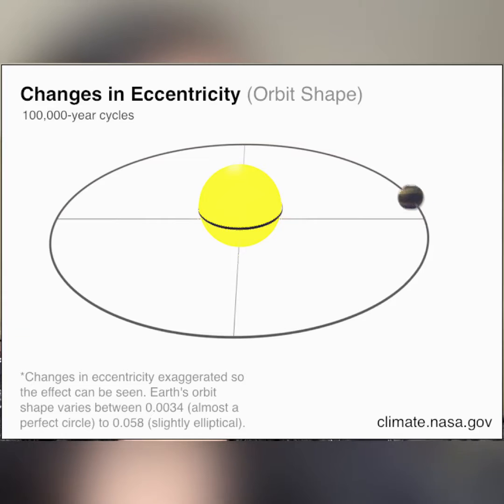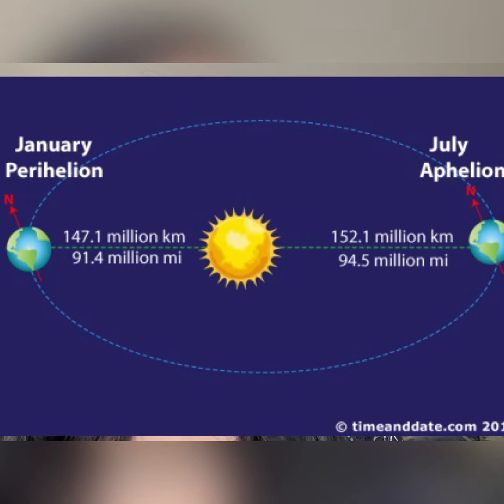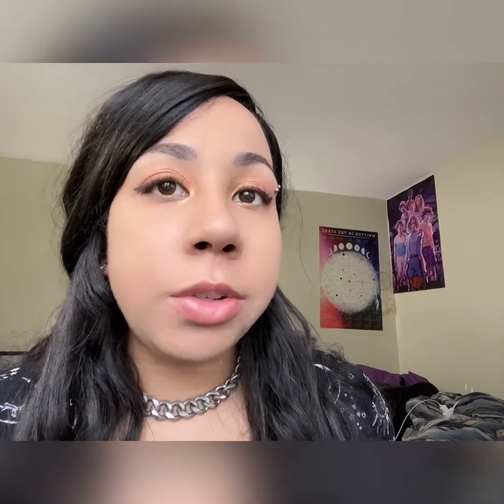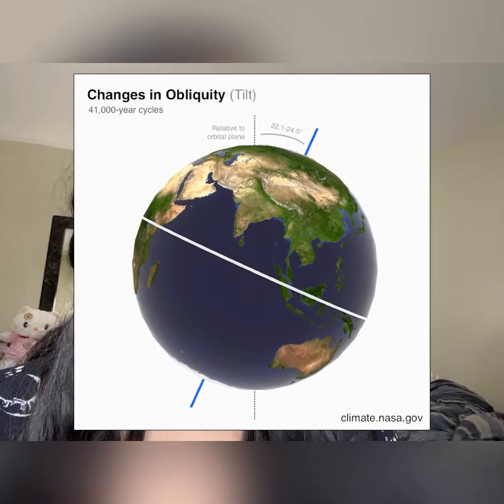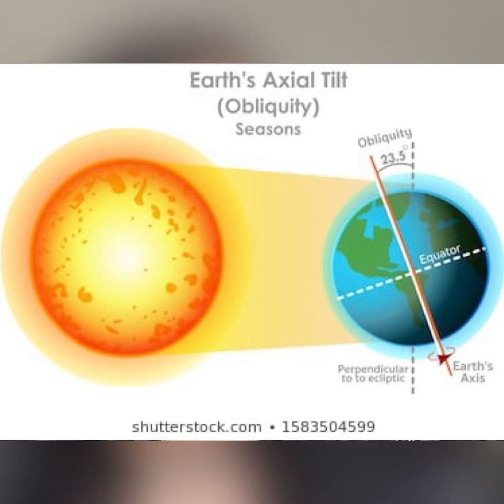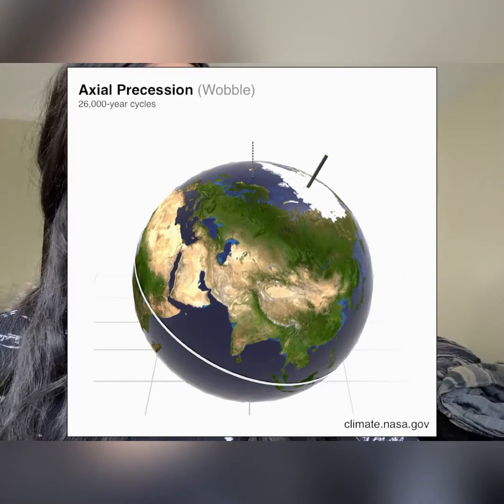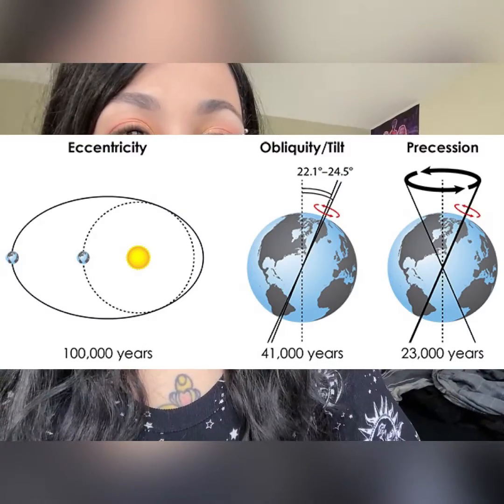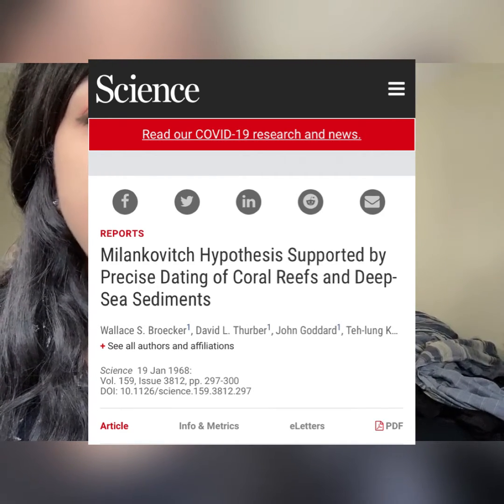The Milankovich Cycles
Sources:

Rosenberg, Matt. "Milankovitch Cycles: How the Earth and Sun Interact." ThoughtCo, Aug. 29, 2020,